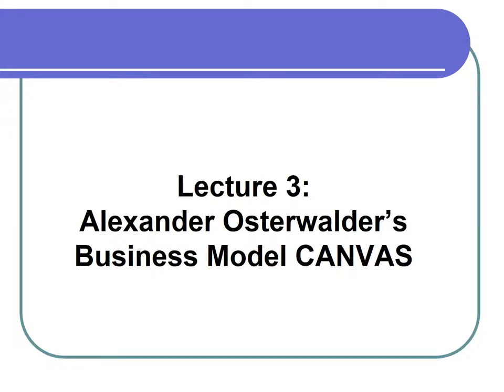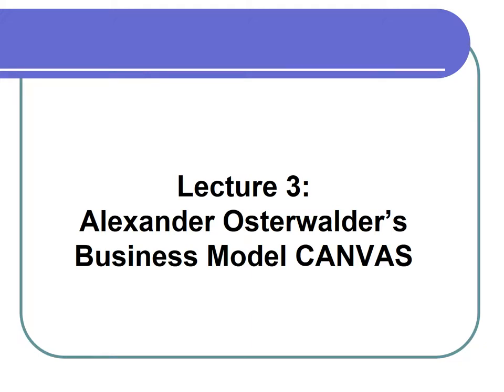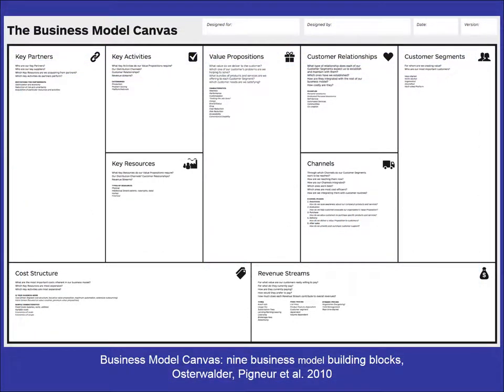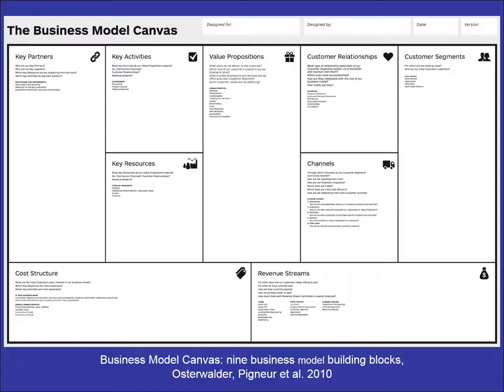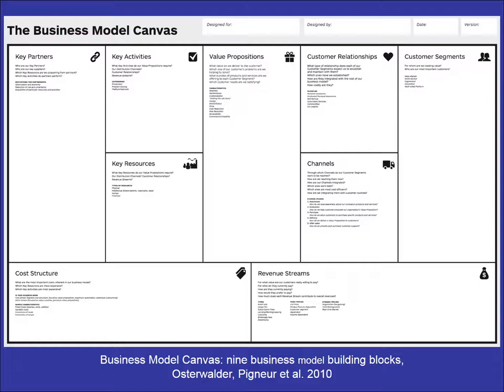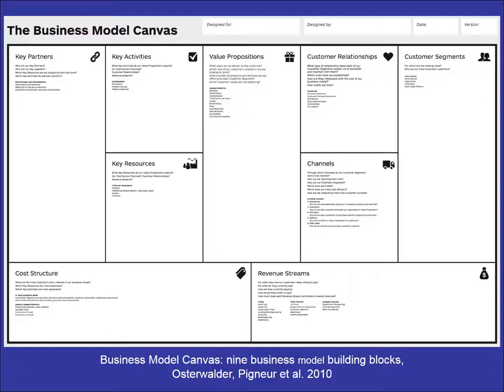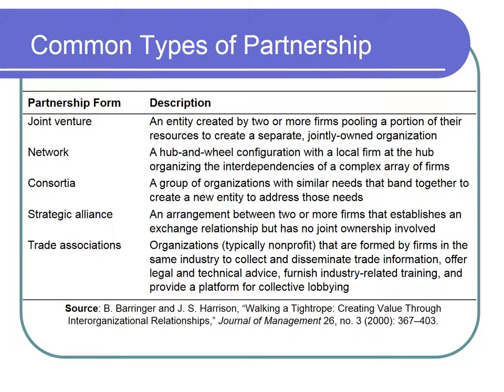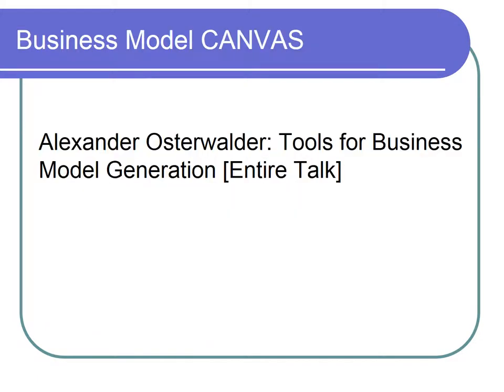461-Module 4 - Lecture 3 August 20, 2024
461-Module 4 - Lecture 3 of 3 August 20, 2024